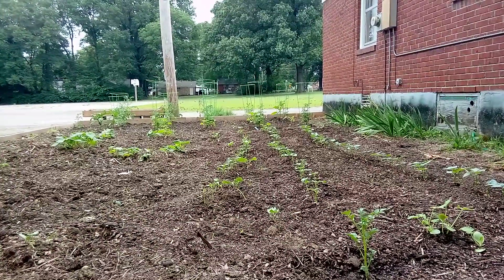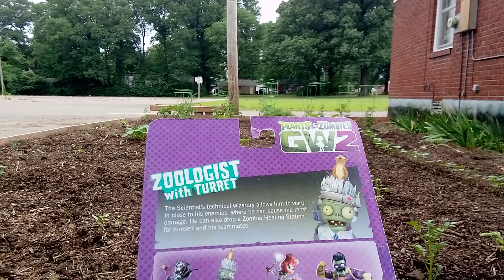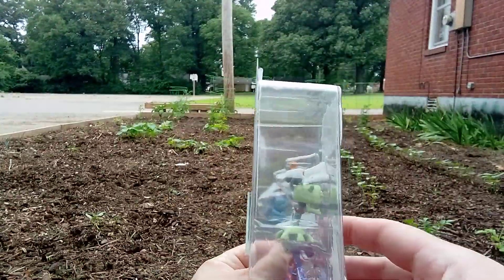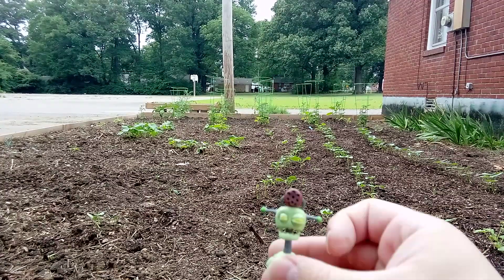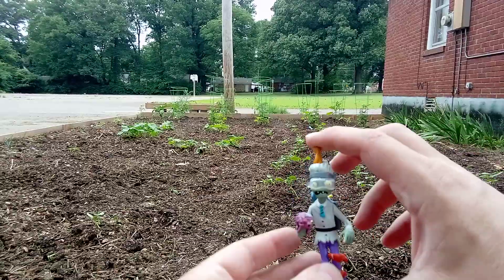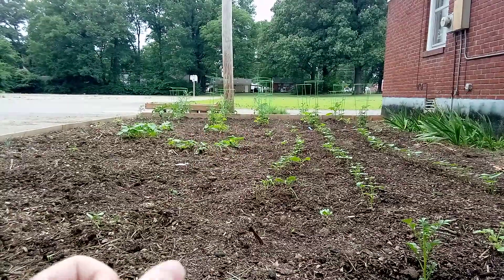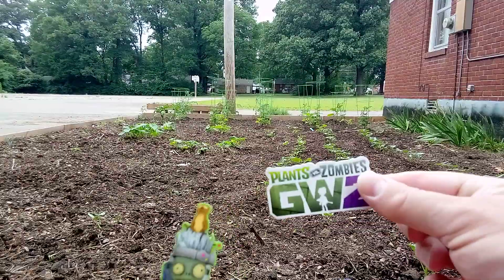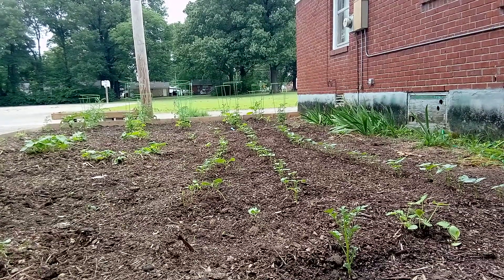Unboxing Plants vs Zombies Gardan warfare 2 Zoologist action figure